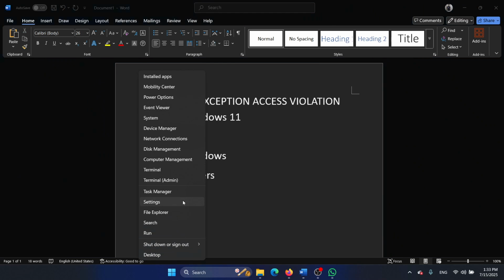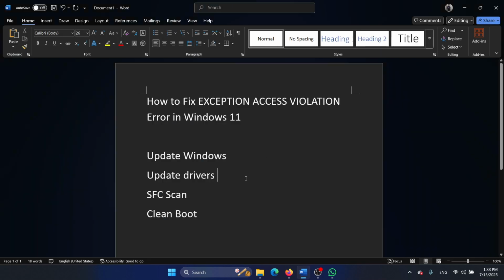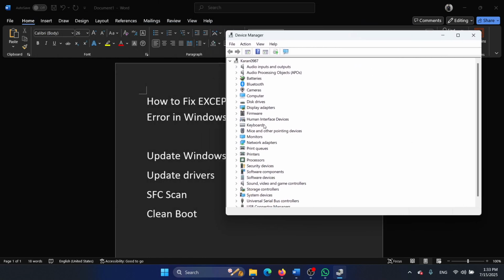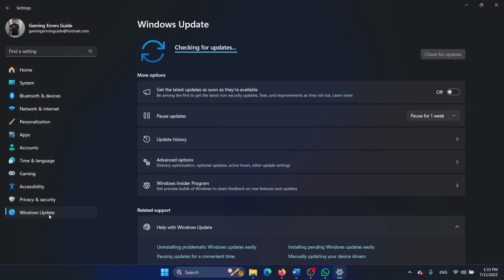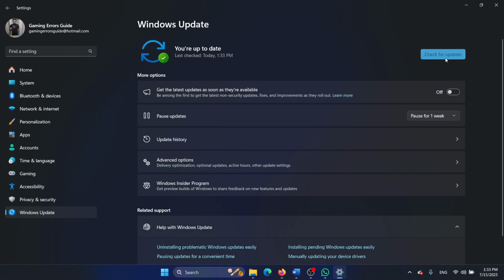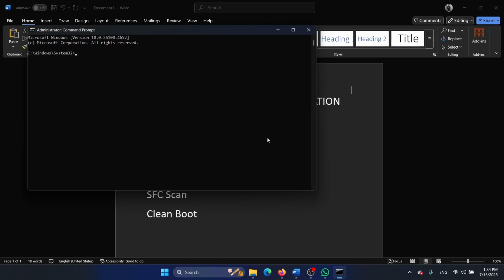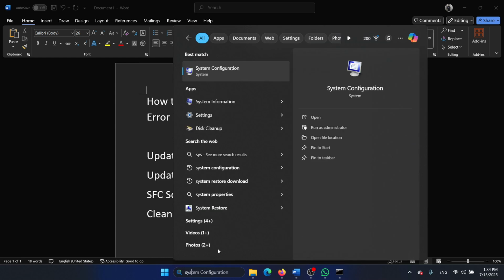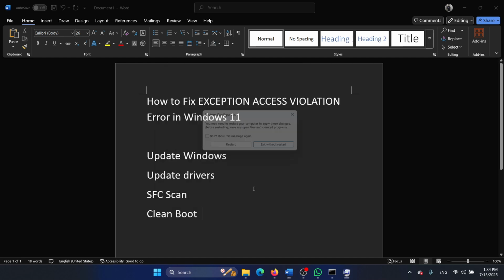How to Fix EXCEPTION ACCESS VIOLATION Error in Windows 11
Video Title: How to Fix EXCEPTION ACCESS VIOLATION Error in Windows 11

If you wish to Fix EXCEPTION ACCESS VIOLATION Error in Windows 11 then please watch this video.